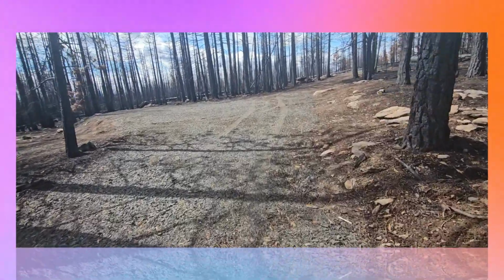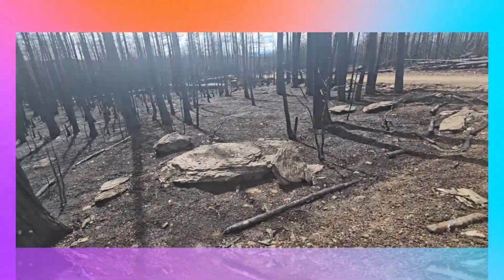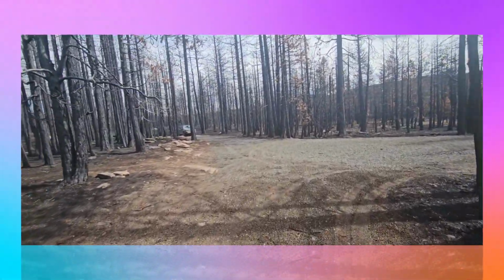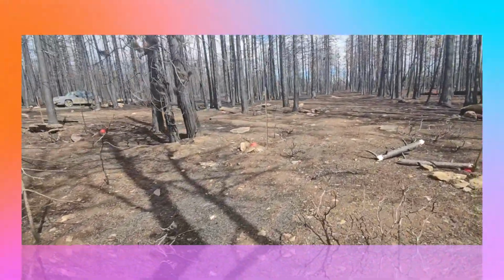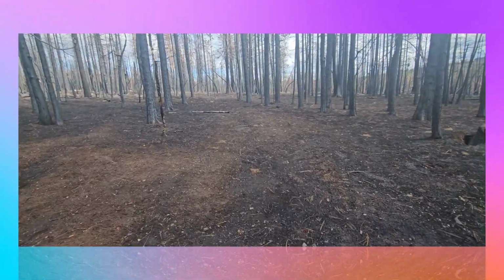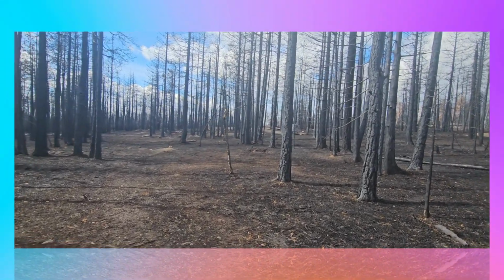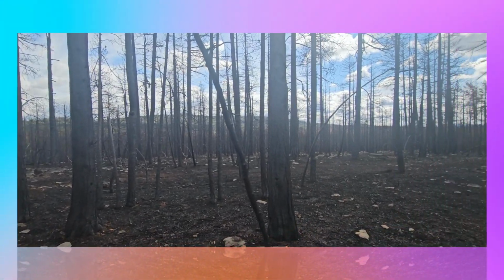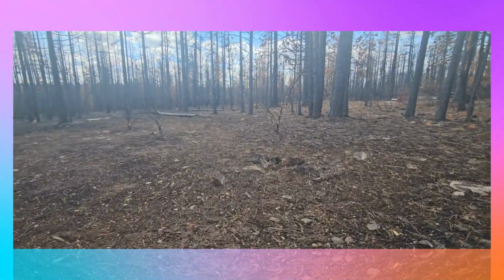R392818, 3.44-acres, Blackbird Dr., Bonanza, OR (Spring 2024)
Escape to your own piece of paradise on Blackbird Drive! Despite the challenges of the Golden Fire, this property stands resilient, with nature already bouncing back to life with the arrival of spring.

🌱 Nature’s Rebirth: While some areas were affected by the fire, many trees survived, and vibrant greenery is returning, painting a picture of renewal and growth.

🏞️ Prime Location: Situated in the serene surroundings of Bonanza, Oregon, this parcel offers the perfect blend of tranquility and accessibility, ideal for those seeking an outdoor lifestyle.

🚿 Utilities in Place: Take advantage of the convenience provided by the permitted septic system, partial well, and driveway already installed, along with a cleared build site, making it easier than ever to bring your dream cabin or home to life.

Whether you’re looking to build a permanent residence, a weekend getaway, or a hunting retreat, this property offers endless possibilities to create the haven you’ve been dreaming of.

Don’t miss out on this opportunity to own a piece of land where nature’s resilience meets modern convenience. 🌲🏡